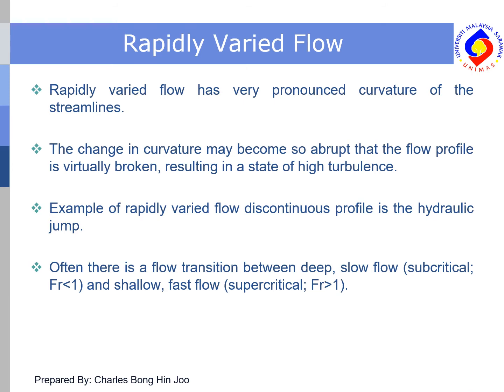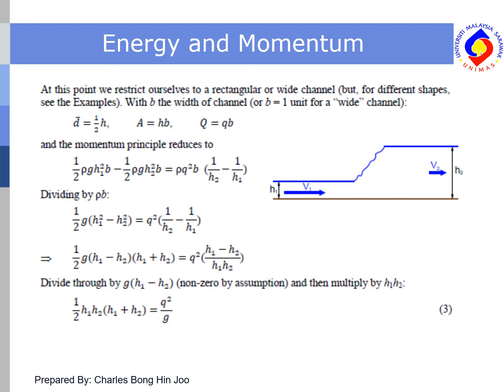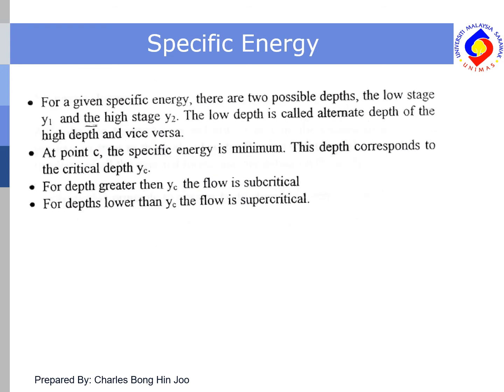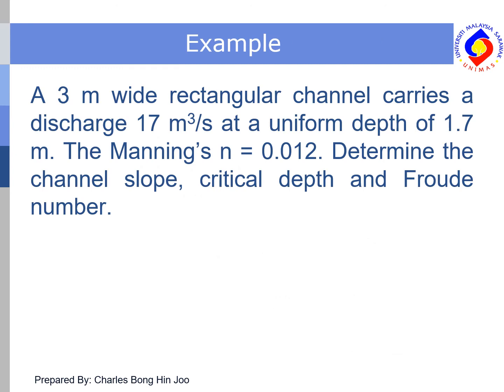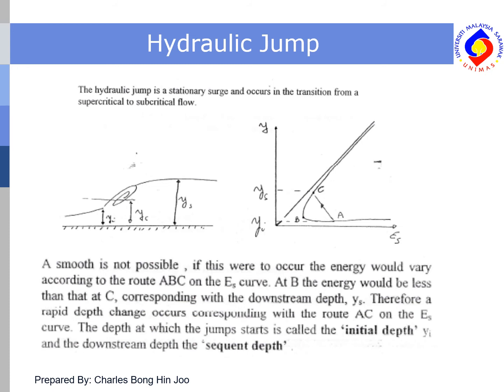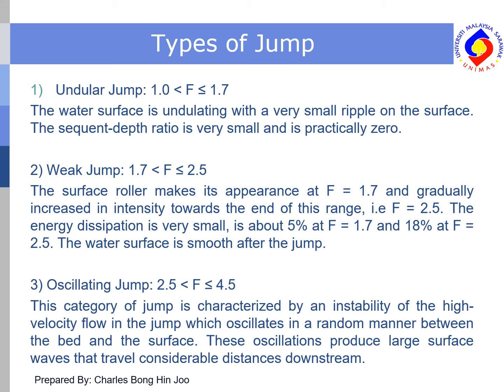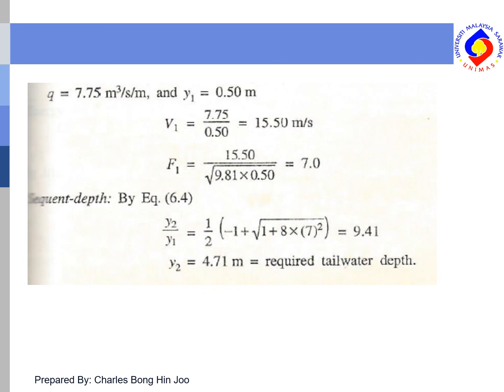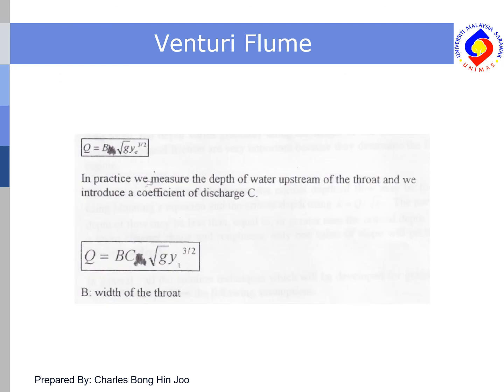KNS2153 Hydraulics Rapidly Varied Flow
Lecture on Rapidly Varied Flow covering Specific Energy, Calculation of Critical Depth, Hydraulic Jump, Broad Crested Weir and Venturi Flume.